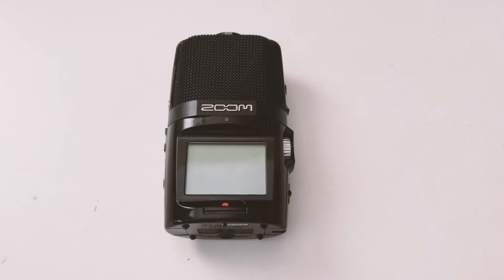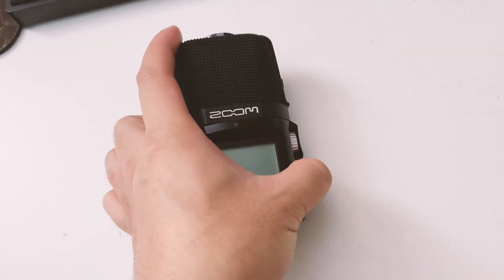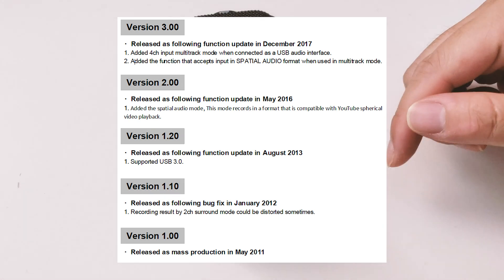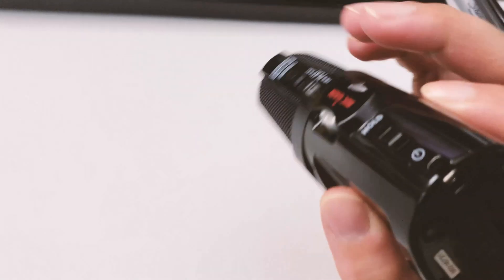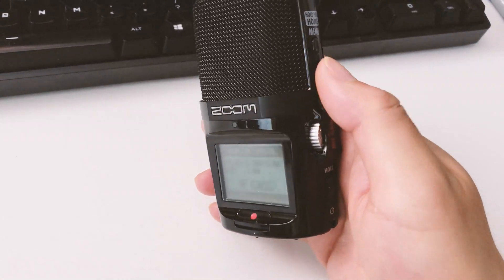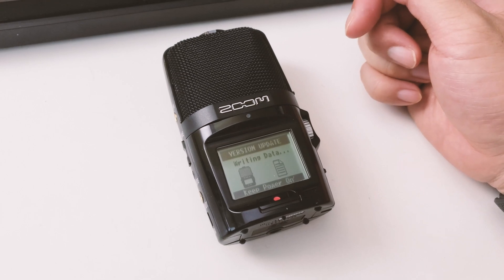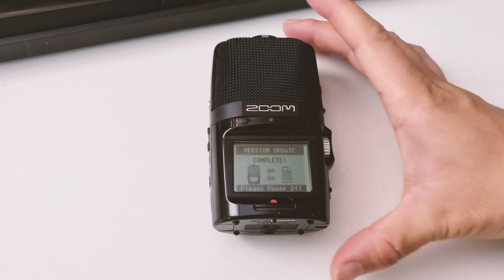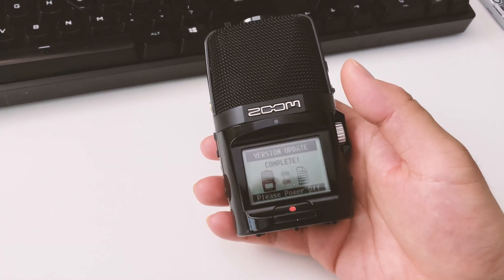How To Update Firmware on Zoom H2n Handheld Recorder (Also works for H5, H4n Pro, H1n)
In this video I show you how to quickly update your Zoom H2n from old firmware to newest firmware 3.0

If you have a H4n/Pro, H5, and even the H1n, The update process is exactly the same: Just hold down Play/Pause while turning on the power with Firmware loaded to the root directory of the SD card.

Zoom H2n Handheld Recorder
Zoom H2n Accessories Kit (very useful)

Zoom H1n
Zoom H4n Pro
Zoom H5